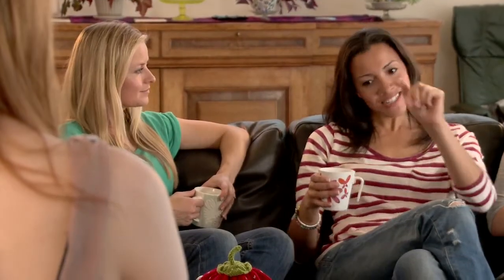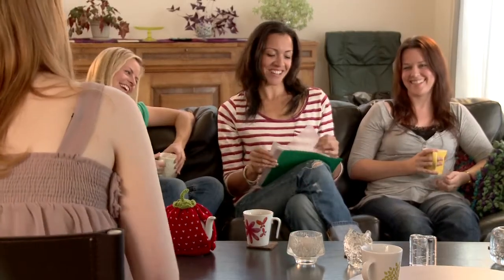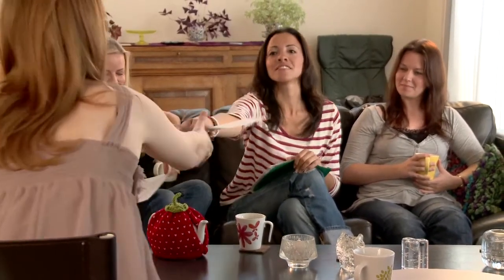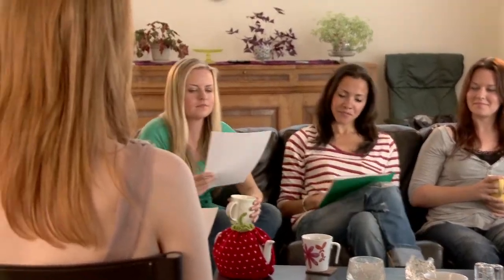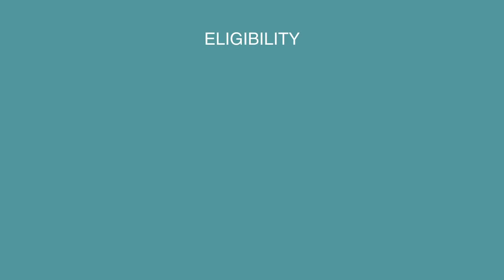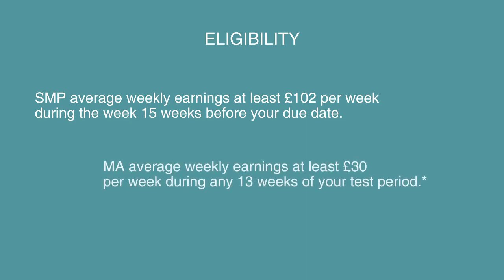Understanding Maternity Pay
Understanding your rights to time off during your Maternity Leave can be confusing - should you claim Statutory Maternity Pay or Maternity Allowance?  Our video will explain what you need to know to find out what you're eligible for and how much you'll receive.